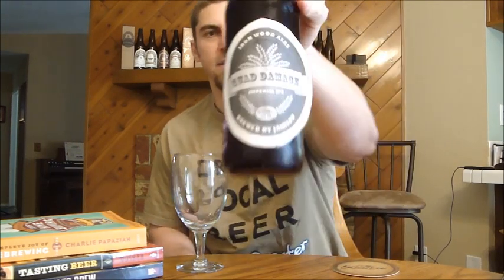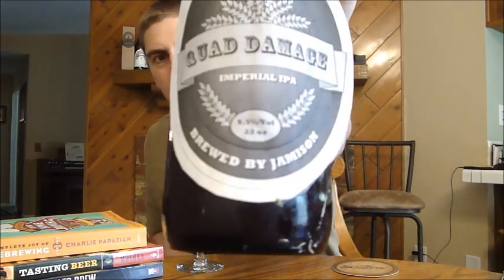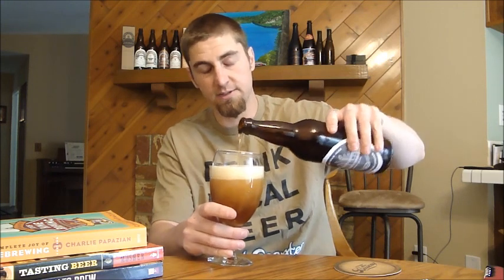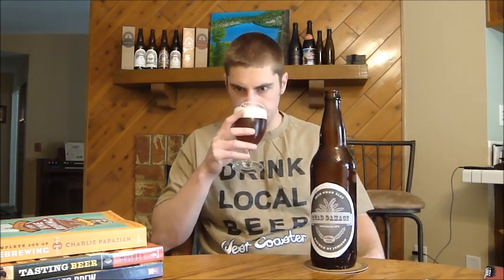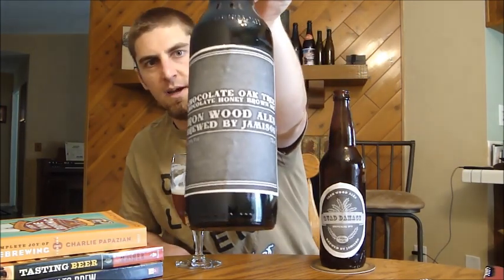sjporr Homebrew Challenge Review: Iron Wood Ales Quad Damage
I review Iron Wood Ales Quad Damage Imperial IPA, 9.5% ABV. Brewed by youtube user Tantrum777 for the sjporr homebrew base malt challenge.